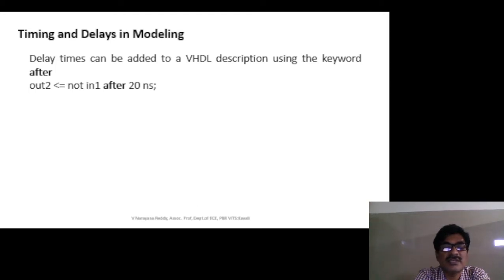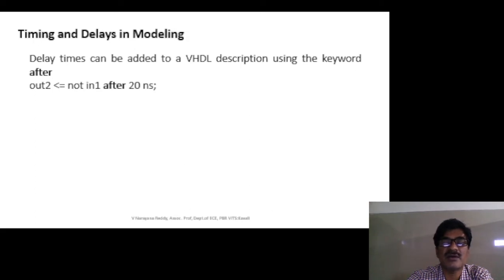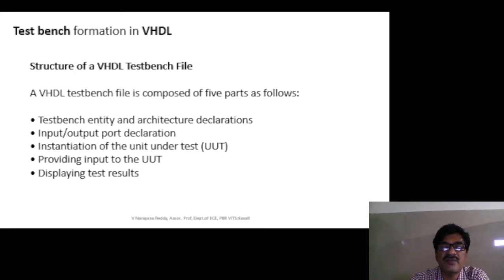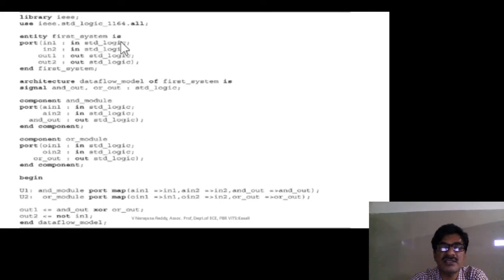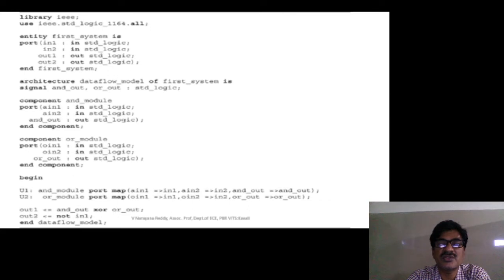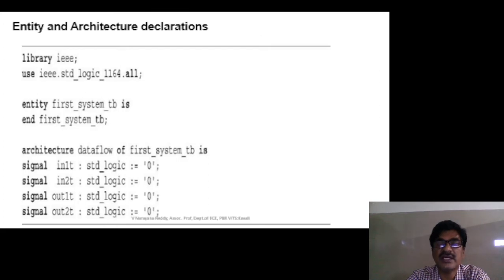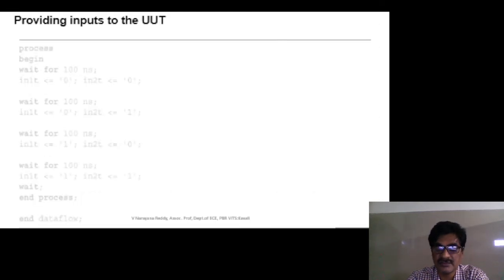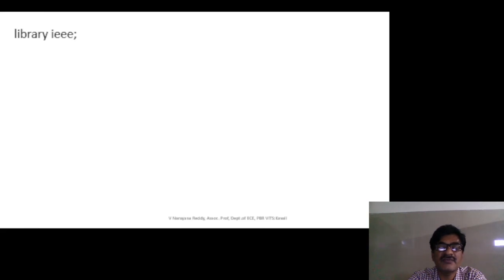DSD using VHDL UNIT 1 TOPIC 10 Test Bench